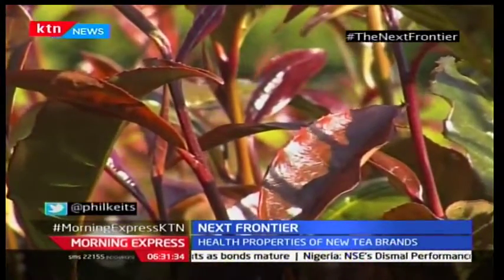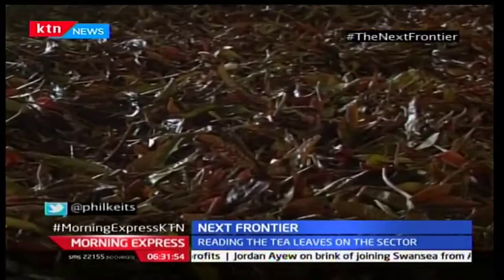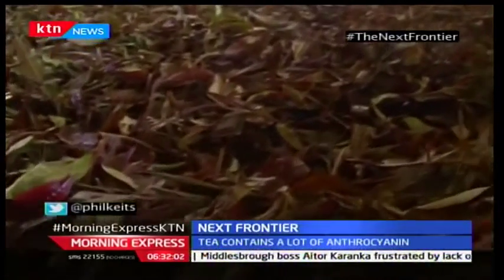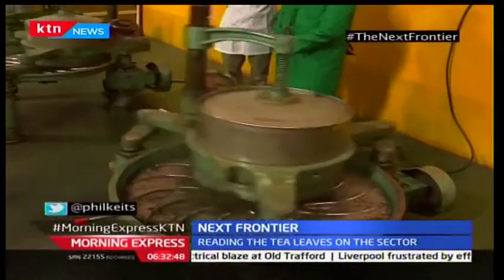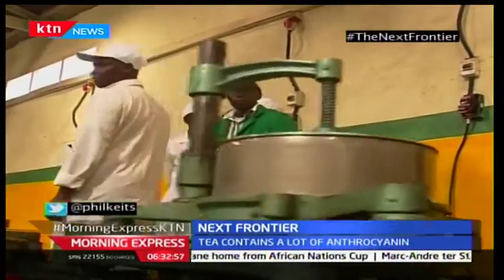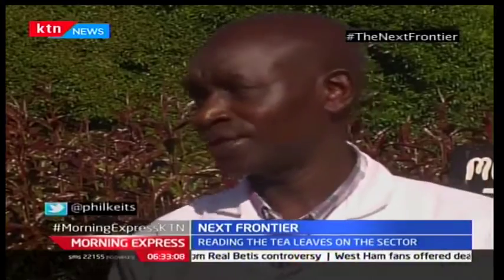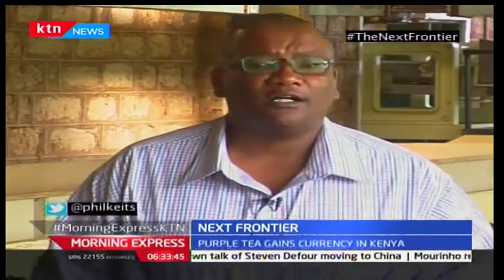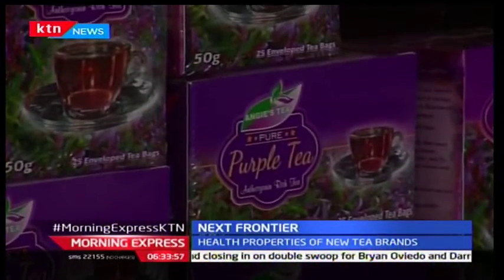KALRO - PURPLE TEA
KALRO has developed a new tea variety called the purple tea.The purple tea has many health benefits and has a high value in the market as compared to the normal black tea.